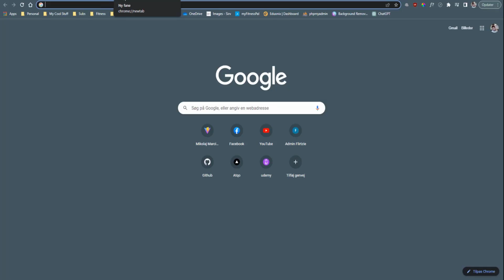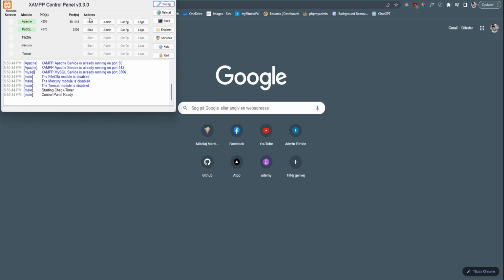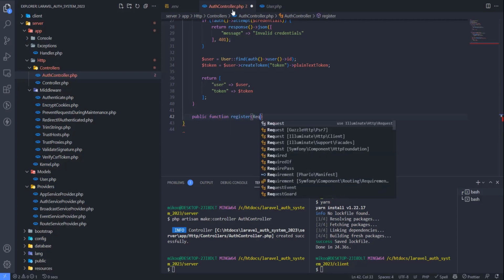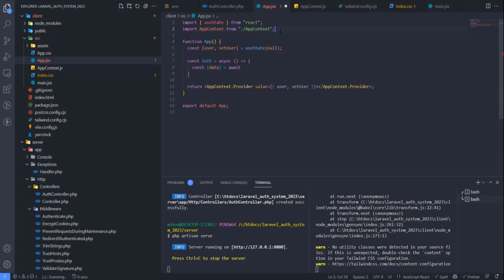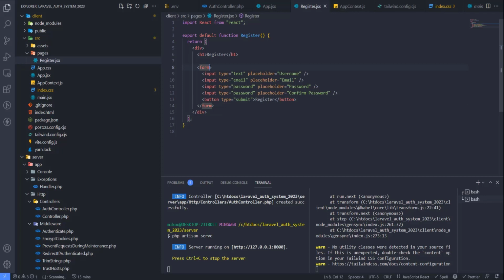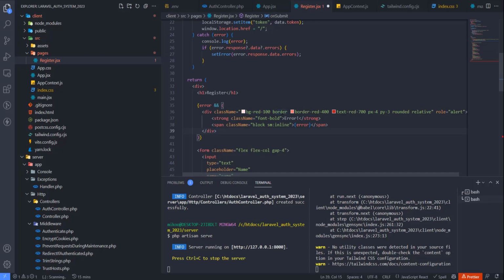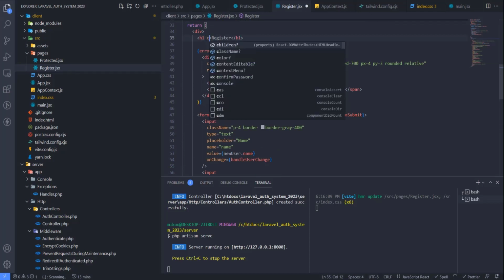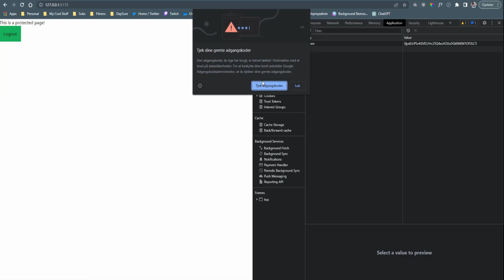Laravel Authentication System 2023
Hello guys,
This time we will do an Authentication System using Laravel and React.